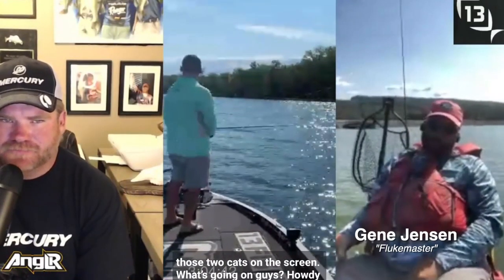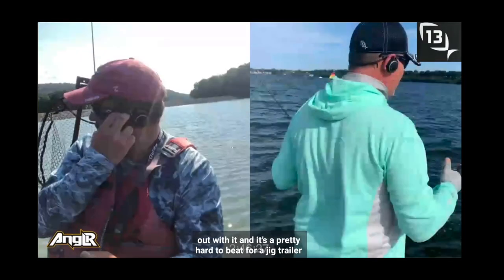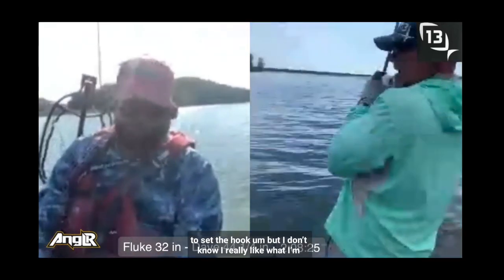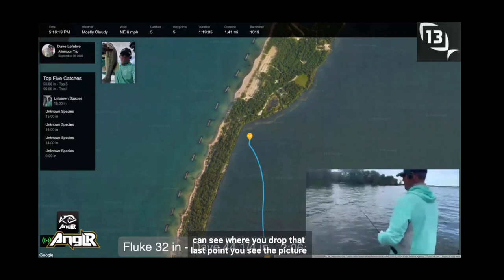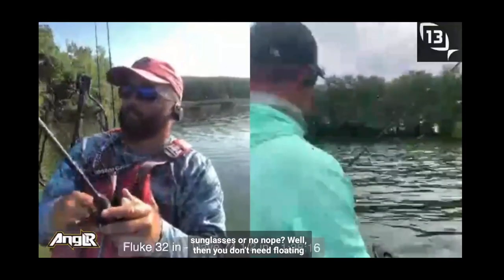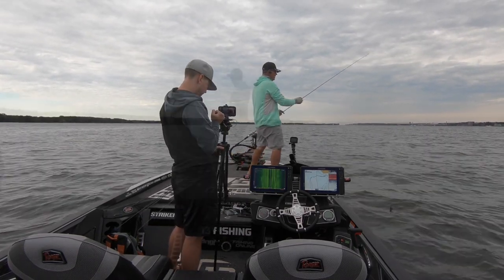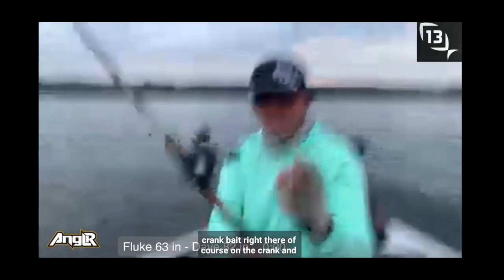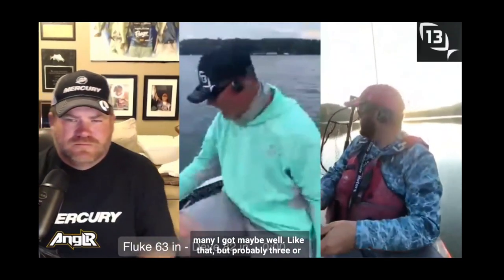Hurricane Dave | Anglr Head To Head Highlights | PA vs. GA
Check the links below for some of the products used in this video!

Welcome! My videos are normally about fishing, cause that’s what I do, but not always. As you browse through tournament videos, Erie Extreme™ TV show, how-to’s and product reviews you’ll find reality, random stupidity, education, and a lot more, but the main goal is to always entertain and keep you guessing.

If you 👍what we are doing and want to get more involved, or get private 🚫access to exclusive behind the scenes un✂︎ content 🤫, go

Follow Erie Extreme!

For your convenience, some of our descriptions contain 🔗🔗to the products we actually use.

~Dave

MY TOURNAMENT EQUIPMENT
Rods: 13 Fishing
Envy Black 6’10” M Casting
Envy Black 7’1” M Casting
Envy Black 7’1” MH Casting
Envy Black 7’3” H Casting
Envy Black 7’2” MH Spinning
Fate Black 6’7” M Casting
Fate Black 7’1” MH Casting
Fate Black 7’3” MH Casting
Fate Black 7’4” H Mod Casting
Fate Black Spinning
Reels: 13 Fishing
Boss Baitcasting 8.1:1
Inception SZ Baitcasting 7.3:1
Concept Z Baitcasting 8.1:1
Concept E Baitcasting 7.3:1
Concept C Baitcasting
Concept A Baitcasting
Inception Baitcasting
Concept Z3 Baitcasting 7.3:1
Concept A3 Baitcasting 8.1:1
Prototype X Spinning
Creed K Spinning
Lines: Sufix
Advance Monofilament
Invisiline Fluorocarbon
Nano Braid 8lb
Nano Braid 10lb
Advance 832 Braid
Electronics:
Dash Electronics (Lowrance)
Navionics HotMaps Platinum South
Navionics HotMaps Platinum East
Boats:
Ranger Z520L (Touring Package)
Outboard Engine: Mercury 4-Stroke Optimax 250HP
Outboard Prop (Fury)
Anchors (Power-Pole Blades)
MinnKota Fortrex 112 Bow Mount Trolling Motor
Minn Kota 4 Bank Charger
Eliminator ™ Prop Nut
G-Force Trolling Motor Handle
G-Force Troll Perfect
Loc-R-Bar Alarm System
Troll Stabilizer Lock
Atlas Hydraulic 10” Jack Plate
Hot Foot Pro Throttle
Dura Safe E Lock Electronics locks
DuraSafe MinnKota Trolling Motor Lock
Trailer Tie Down Buckles
Tackle Storage:
Plano 3700 Waterproof Box
Plano 3741 Deep Waterproof Box
Plano 3640 Waterproof Box
Plano 1819 Big Storage Trunk
Rapala Jig Box
Summer Clothing: Striker
Angler Gloves
Fingerless Sun Gloves
Evolve Rain Jacket
Evolve Rain Bib
Tapered Leg Elite Sweatpants